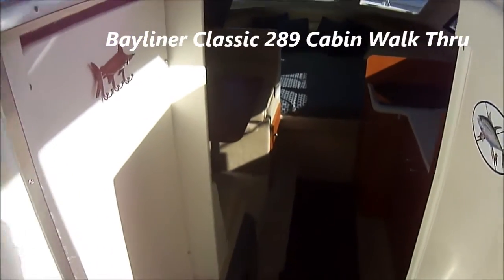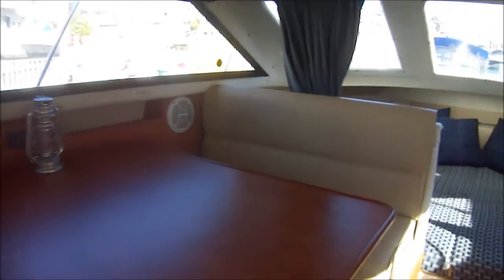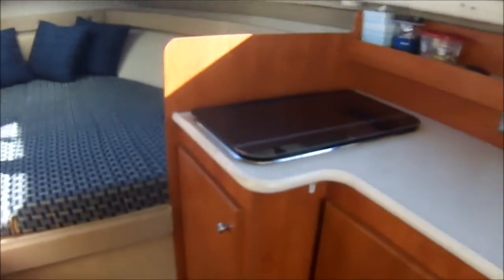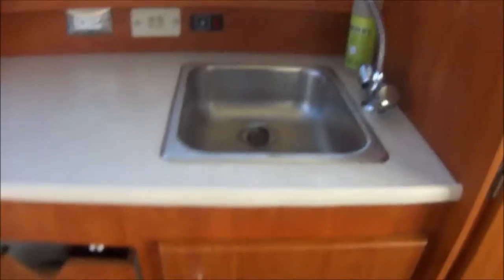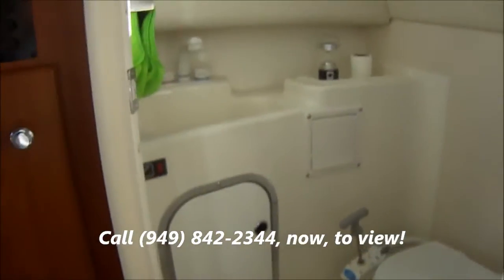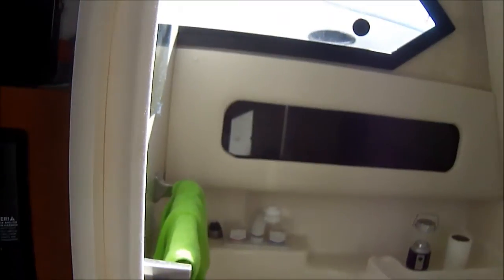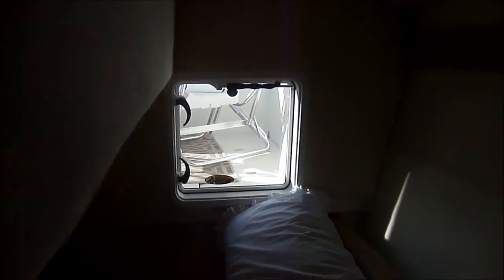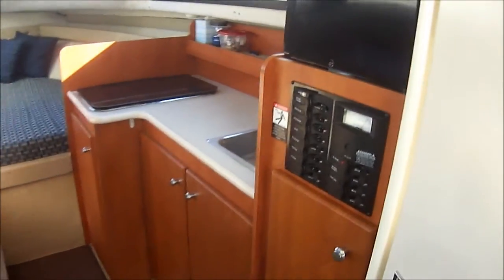Bayliner Classic 289 Cabin Walk thru by South Mountain Yachts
This is a great walkthrough of the Bayliner 289 Cabin. We get to see the whole boat, including the aft berth, which I was most curious about. The dinette looks like a great spot to spend time with friends or family, and I like the privacy door in the aft berth. I think this boat has everything I need for a great day or even a week on the water. I love that there is a private door for the bathroom and the bedroom.

The walkthrough also shows us the galley, which has a sink, a microwave, a refrigerator, and a two-burner cooktop. It also has plenty of counter space and storage. It would be really easy to cook meals on this boat.

I also like the cockpit, which has plenty of seating and a table. It's a great spot to relax and enjoy the view.